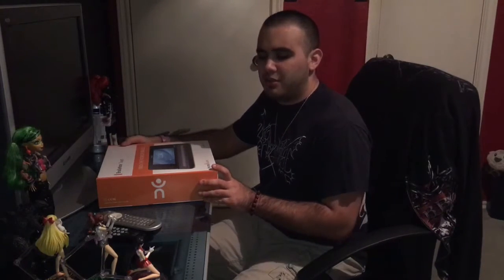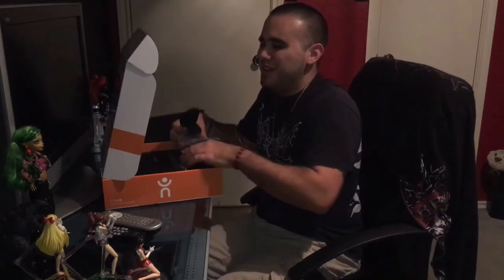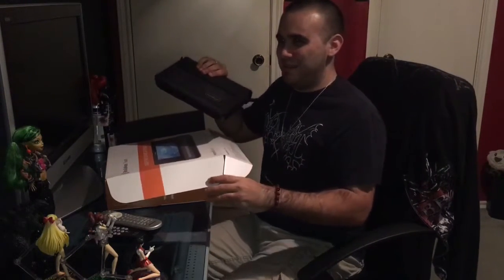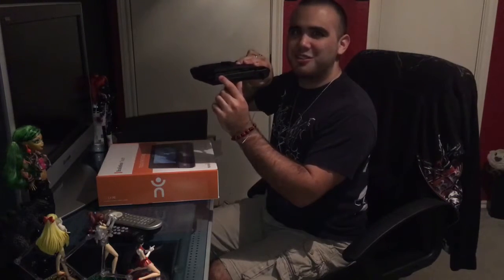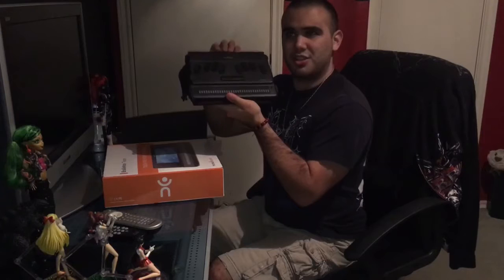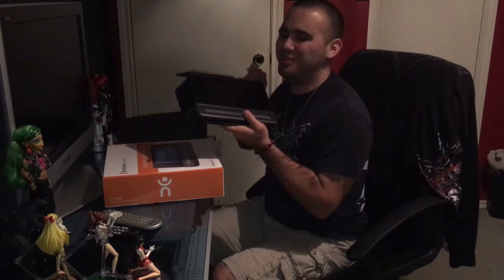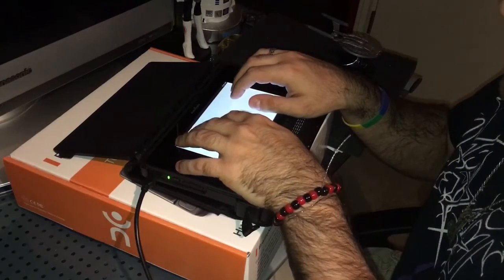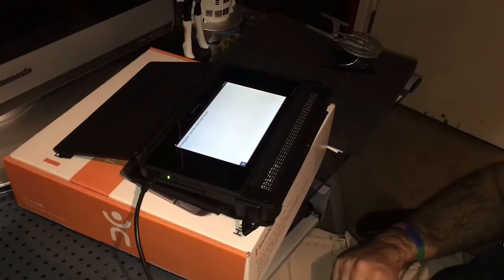Braille4ME: The Unboxing and the Gratitude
Thanks to all of Braille4ME's supporters, I now have the technology I need to maintain my career and pursue my dreams.